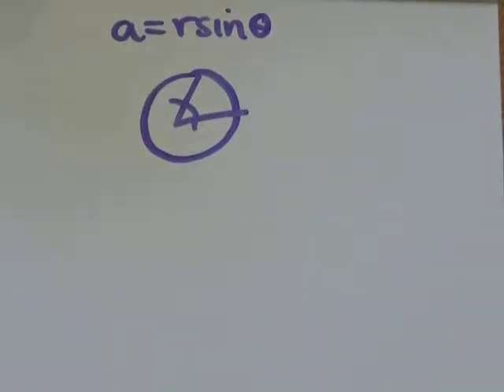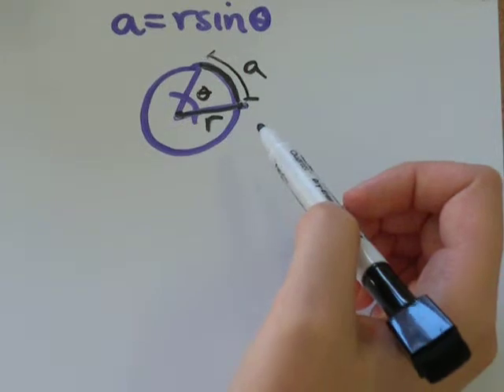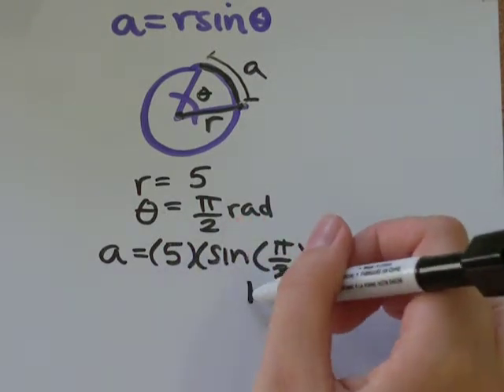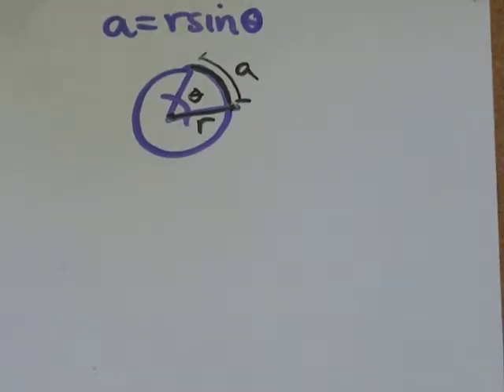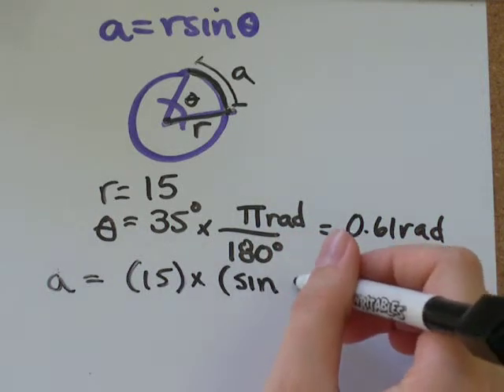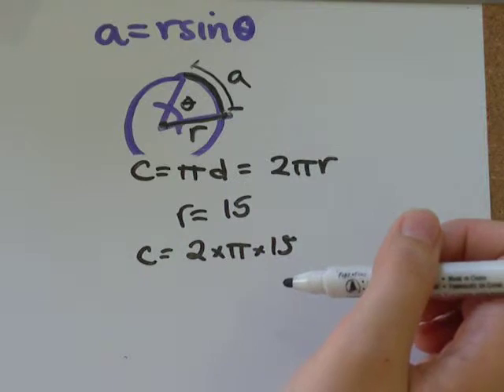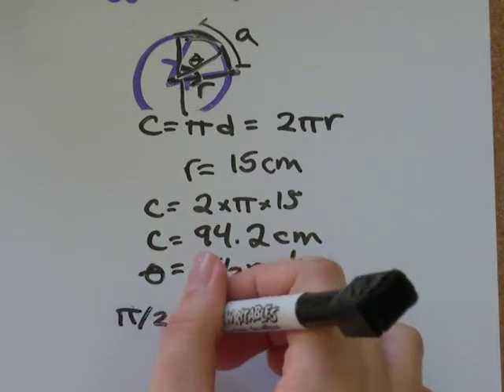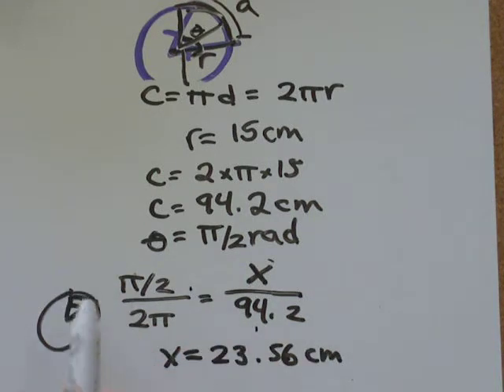a=rsin(theta) How to Find Arc Length in Degrees and Radians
a=rsin(theta) How to Find Arc Length in Degrees and Radians arc-length math 12 arc length of a circle arc of circle trigonometry